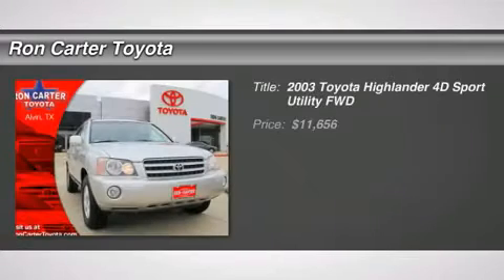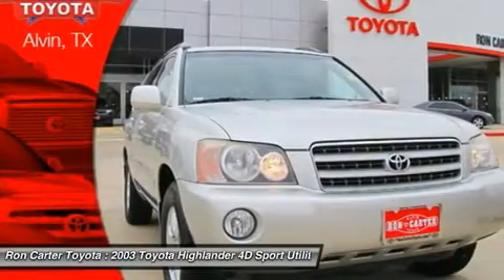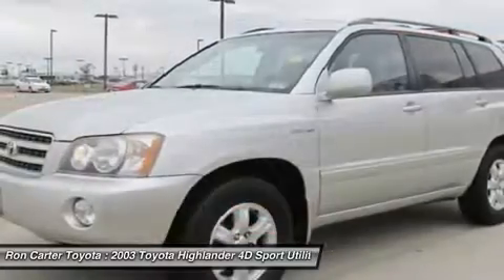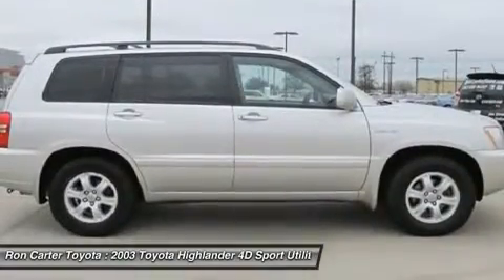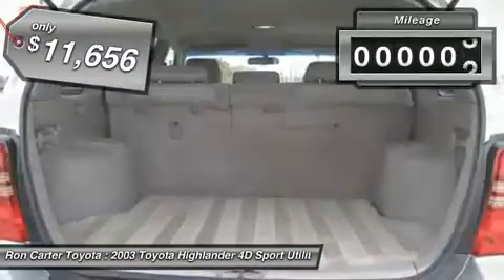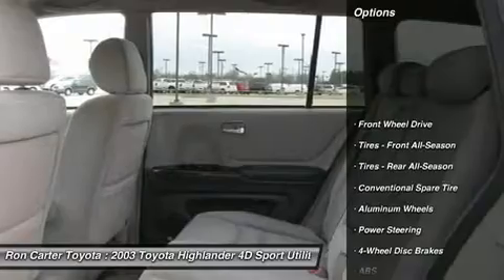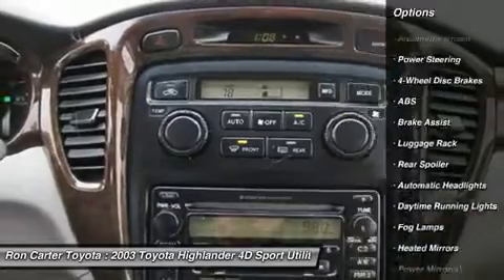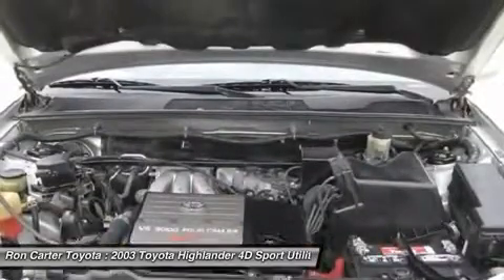2003 TOYOTA HIGHLANDER Alvin, TX 30118857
2003 TOYOTA HIGHLANDER Alvin, TX
Stock# 30118857

3.0L V6 SMPI DOHC. At Ron Carter Toyota Scion, YOU'RE #1! ATTENTION!!! Tired of the same mundane drive? Well change up things with this fantastic-looking 2003 Toyota Highlander. It scored the top rating in the IIHS frontal offset test. This is a terrific one-owner Highlander and it's ready for you to take home today. No sordid history on this one-owner creampuff. This SUV is nicely equipped with features such as 3.0L V6 SMPI DOHC. Located at the intersection of FM 528 and SH-35 in Alvin, TX, Ron Carter Toyota is a premier Houston, TX area new Toyota and Scion dealer, as well as used car, truck, and SUV dealer.